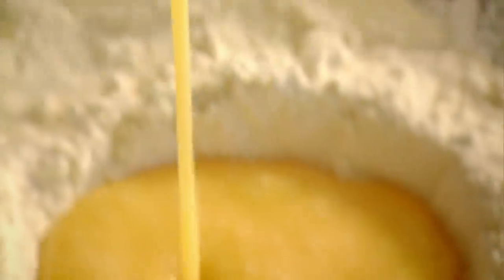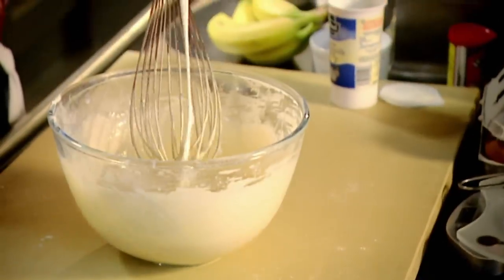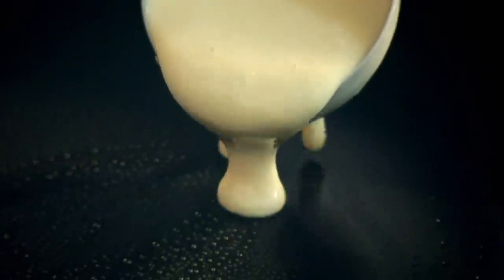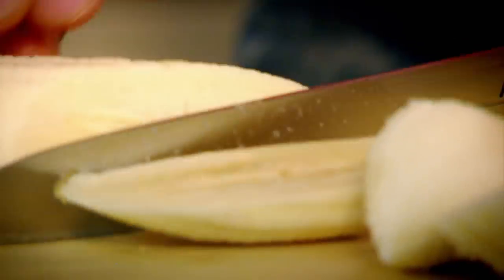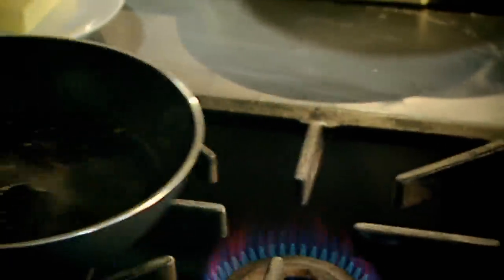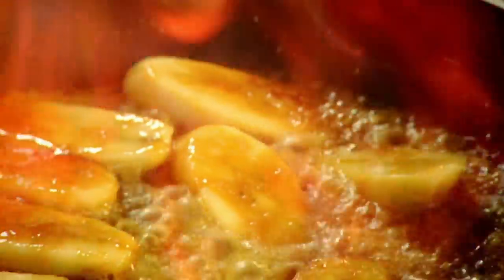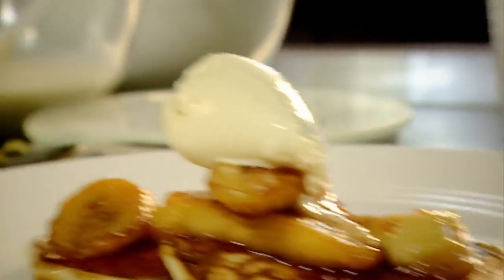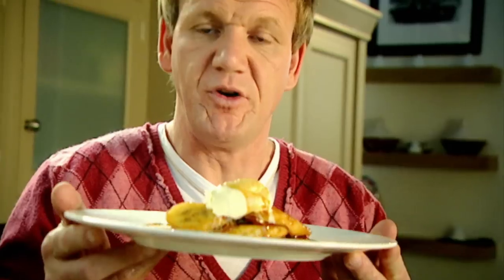American Style Scotch Pancakes with Caramelised Bananas | Gordon Ramsay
Why should we only have pancakes on Shrove Tuesday? Gordon makes a compelling argument with these indulgent and delicious fluffy pancakes, served with caramelised bananas.
From Gordon Ramsay's The F Word